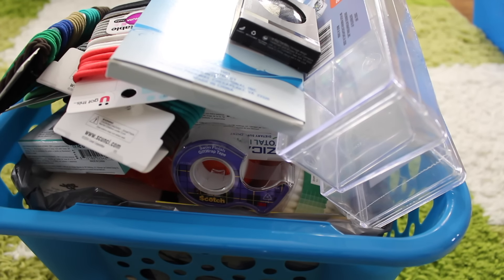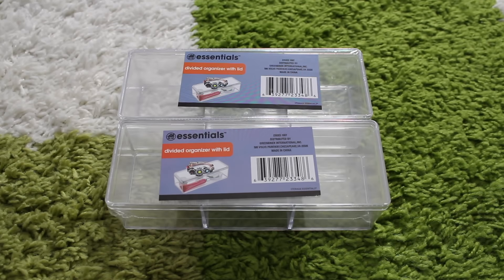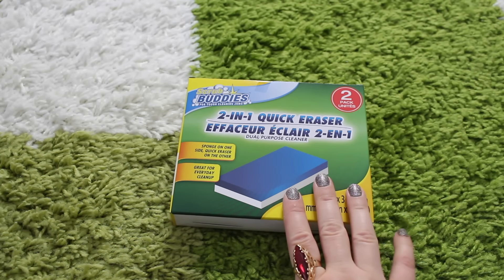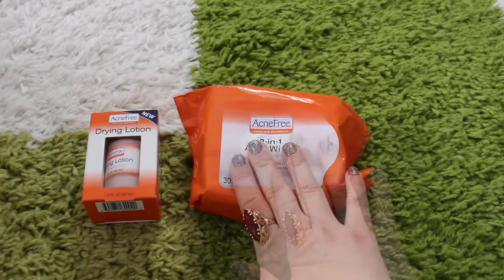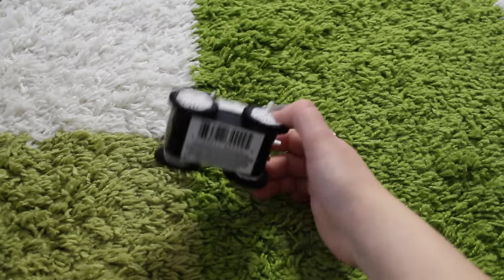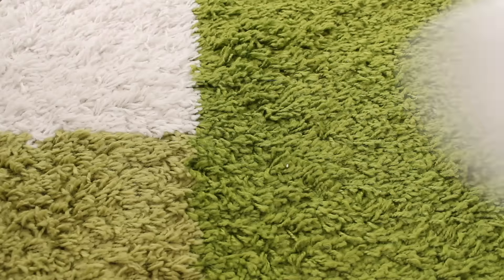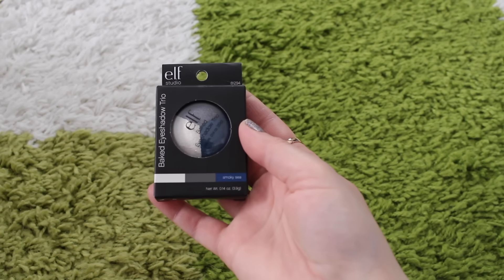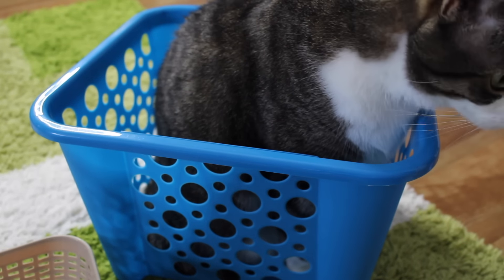Dollar Tree Haul December 2016